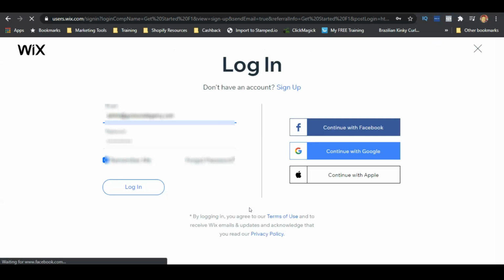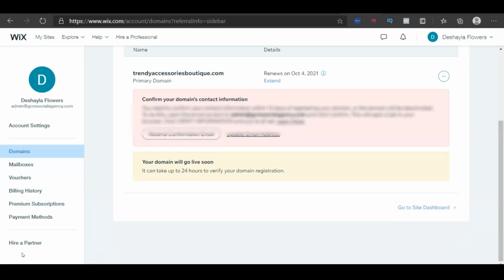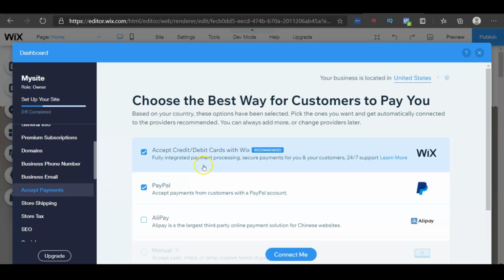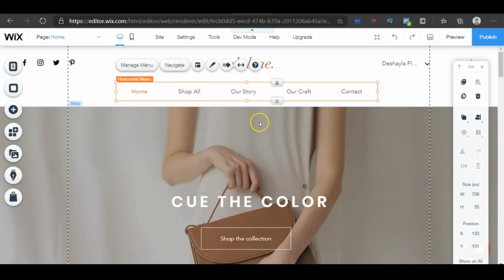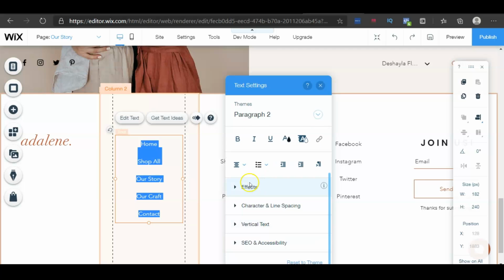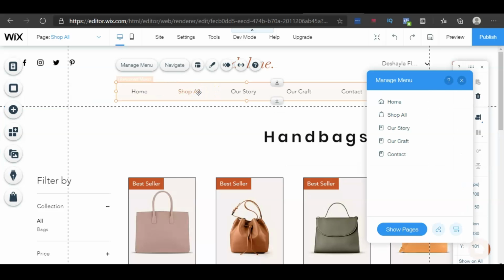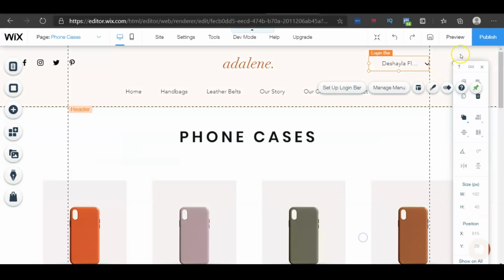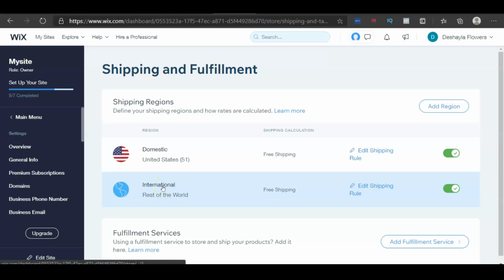How to Create an Online Store - eCommerce Website Tutorial